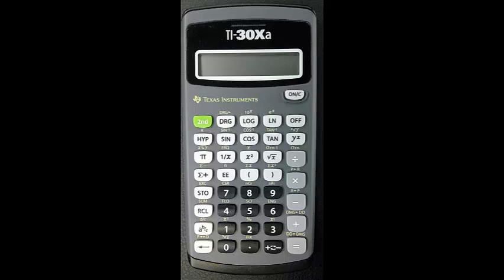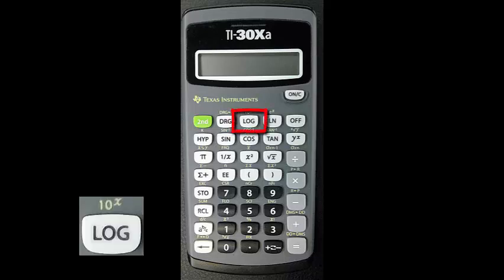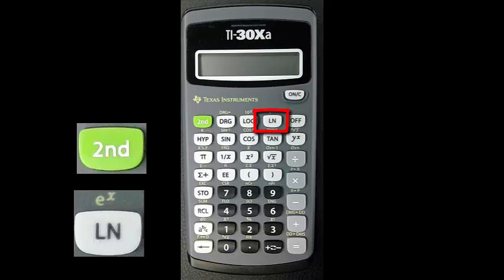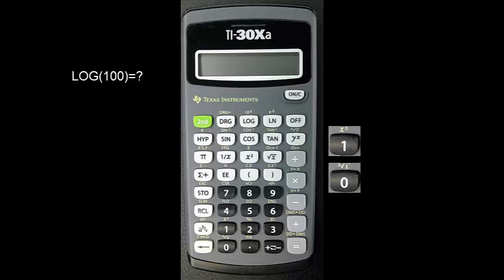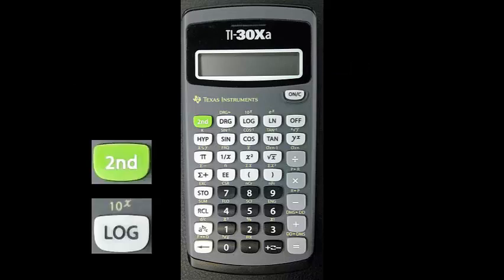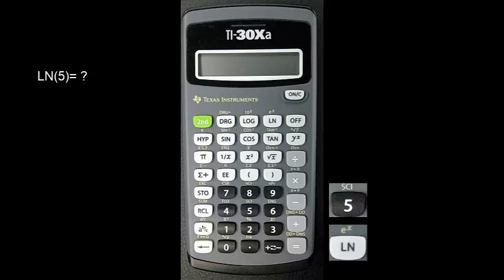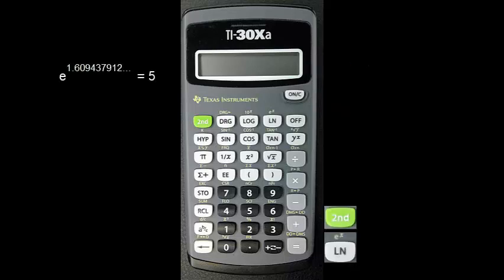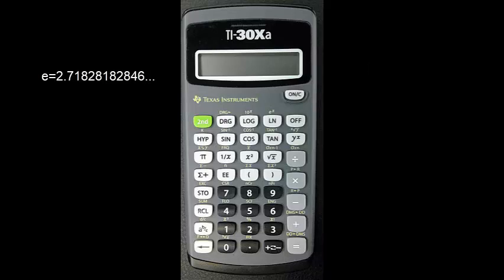TI-30Xa Calculator: Logarithms and their inverses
How to use the logarithm functions for both the base-10 and natural number, and how to use their inverse logarithm functions